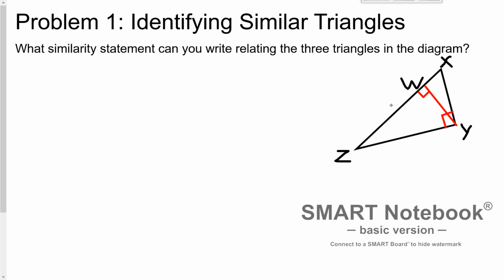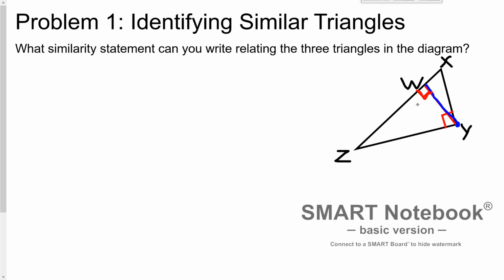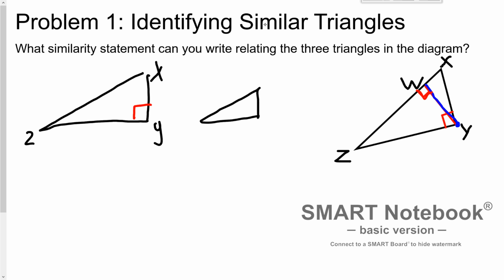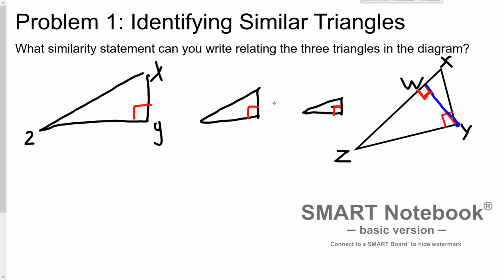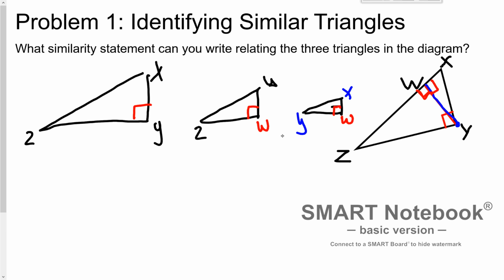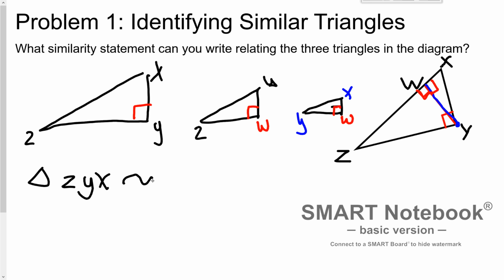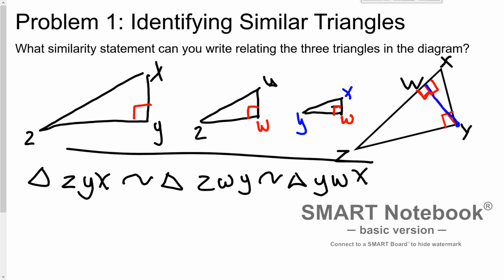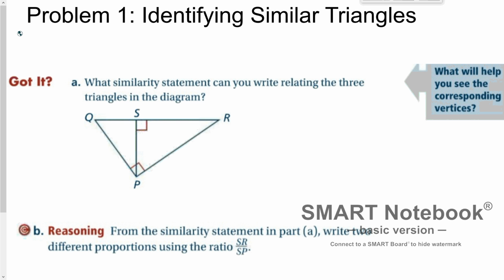Int Ch. 6.4 Problem 1 Identifying Similar Triangles